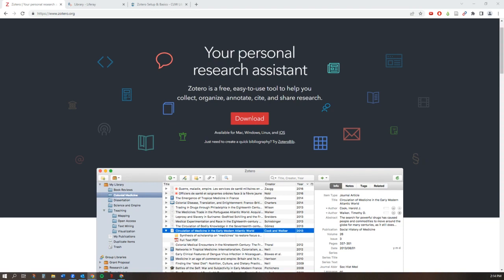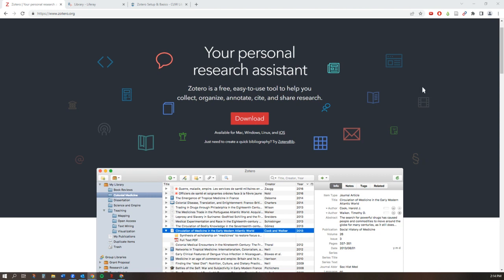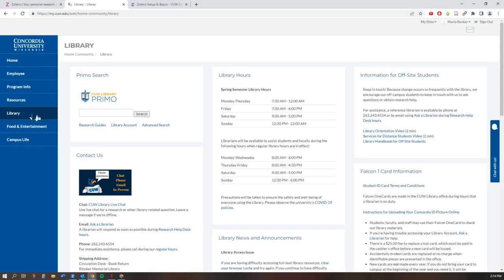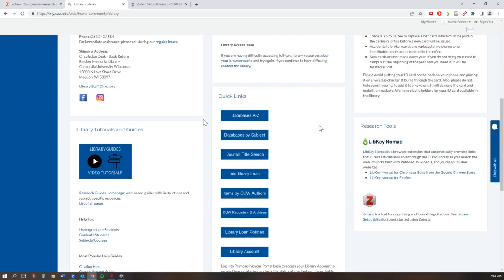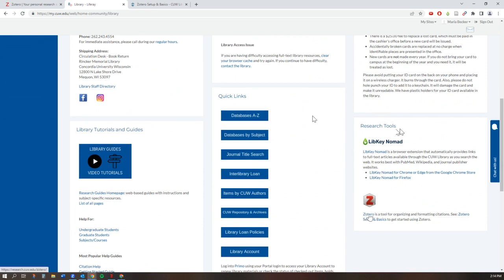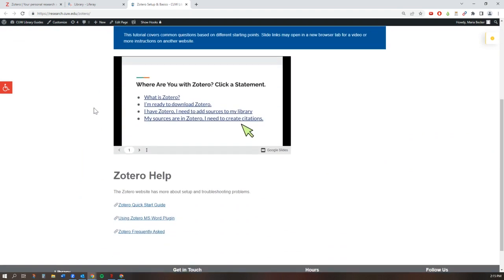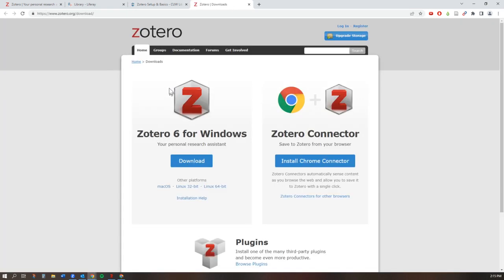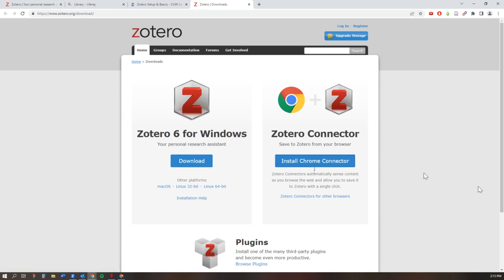What is Zotero?